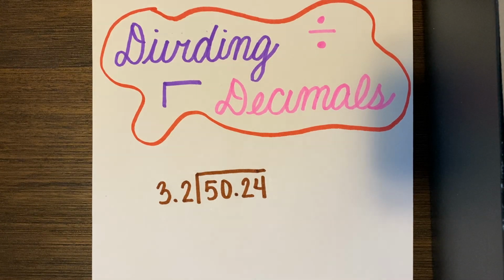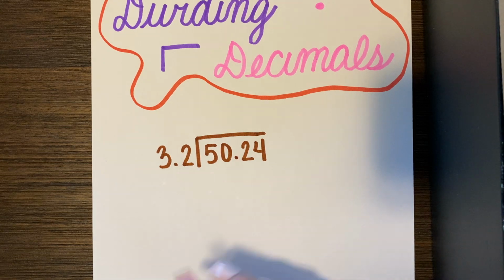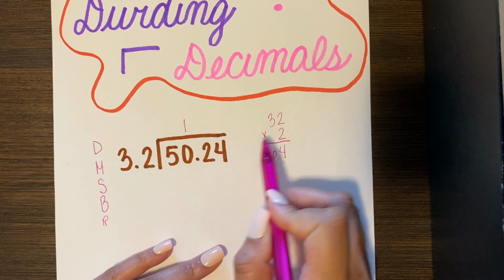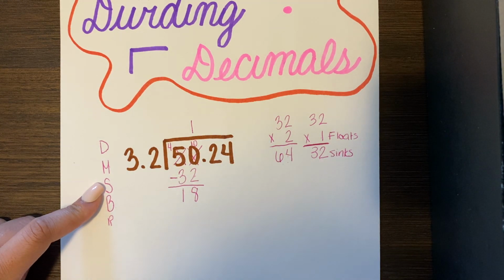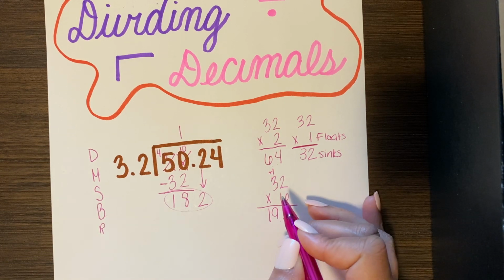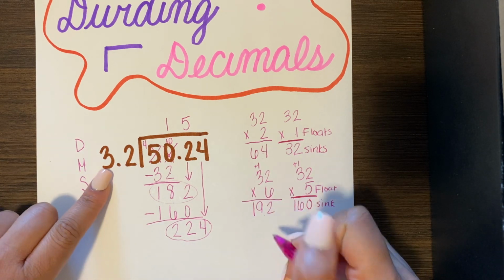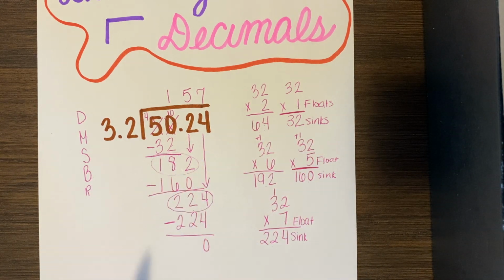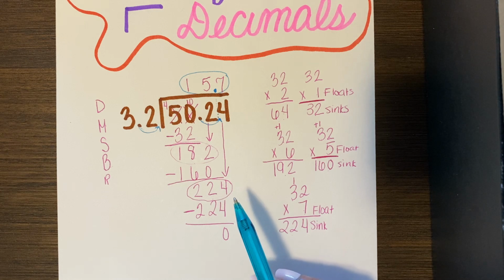Dividing With a Decimal in the Divisor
Example taken from Week 1 Monday